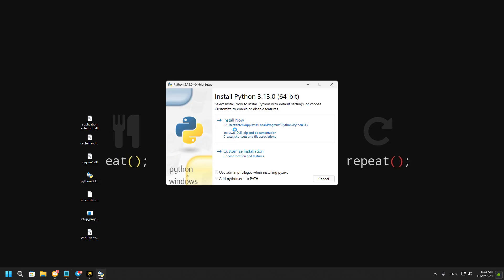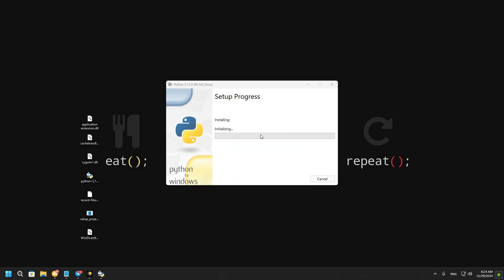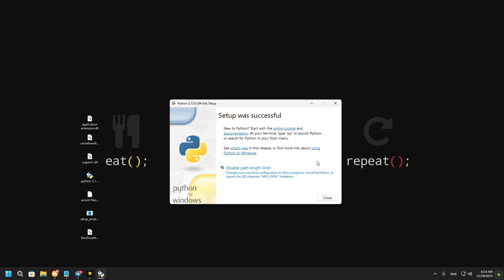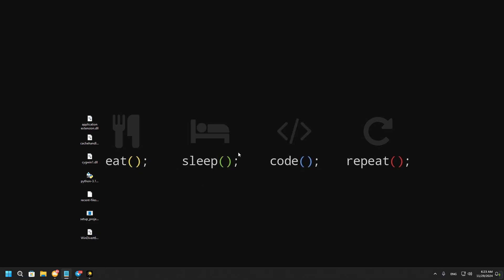FREQTRADE | +30-50% Per MONTH |Tutorial how To INSTALL and Start Crypto Trading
Freqtrade is a free and open source crypto trading bot written in Python. It is designed to support all major exchanges and be controlled via Telegram or webUI. It contains backtesting, plotting and money management tools as well as strategy optimization by machine learning.

The Trading Bot for Bybit is specifically designed to automate trading on one of the leading crypto derivatives exchanges. Ideal for those trading futures and perpetual contracts, this bot enables you to execute advanced strategies without constant market monitoring.

➡️ Who is this bot for:

— Futures traders looking to automate their strategies and reduce manual intervention.
— Experienced traders seeking to maximize efficiency and time with a reliable automated system.
— Investors wanting to trade derivatives with optimized risk management.

Maximize your trading potential with:
•  Real-time market analysis for fast, automated responses to market movements.
•  AI-driven strategy execution, allowing you to focus on strategy rather than execution.
•  Automated stop-loss and take-profit, ensuring you manage risks effectively.

Why choose our bot:
— OpenSource
— Tailored for futures trading
— Advanced AI algorithms
— Automated risk management
— Fast order execution
— User-friendly interface